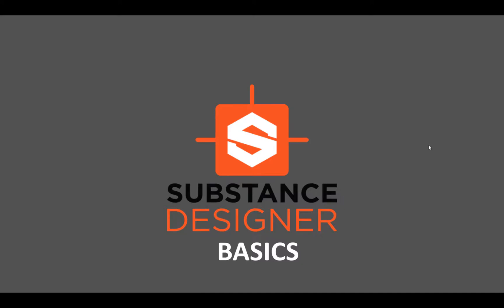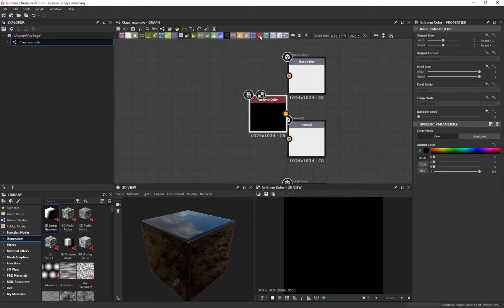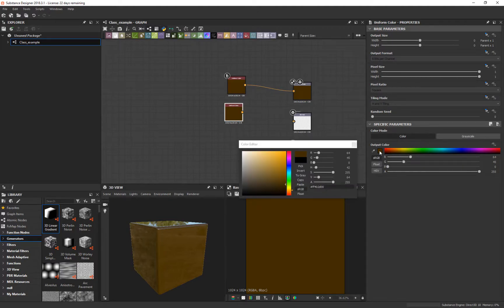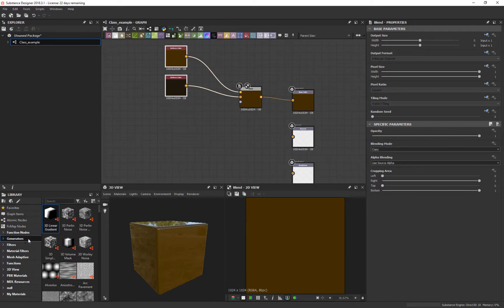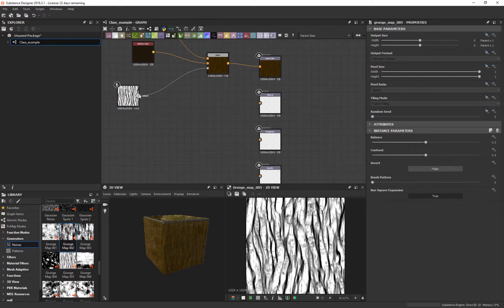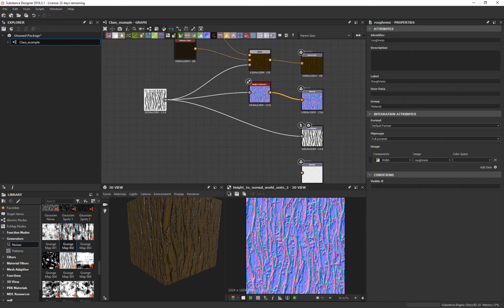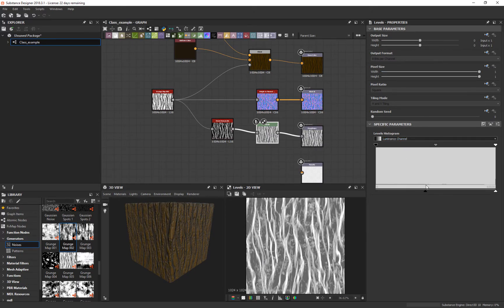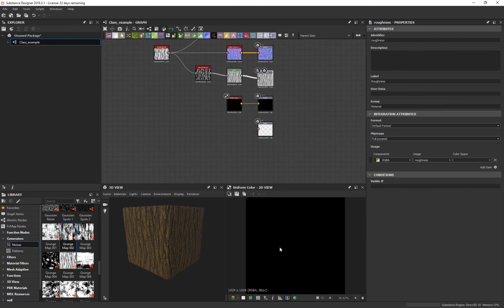Intro to Substance Designer pt 1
Making bark